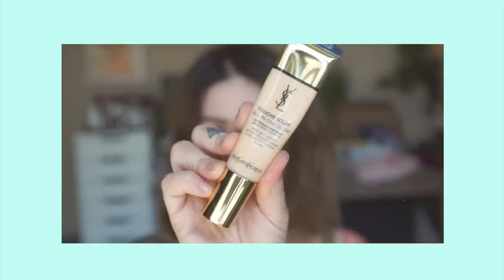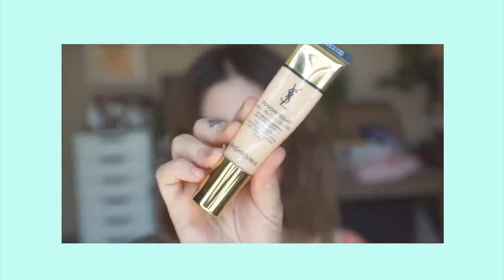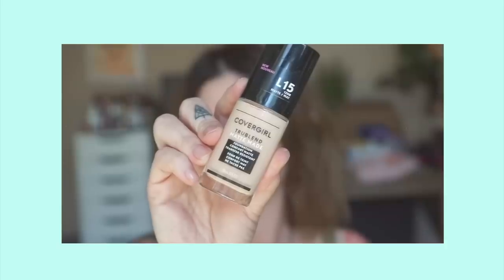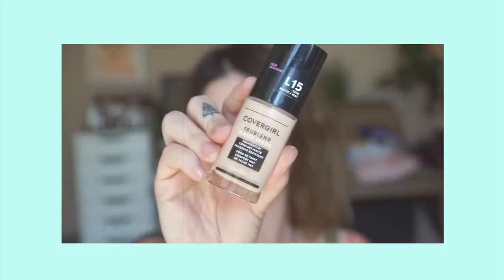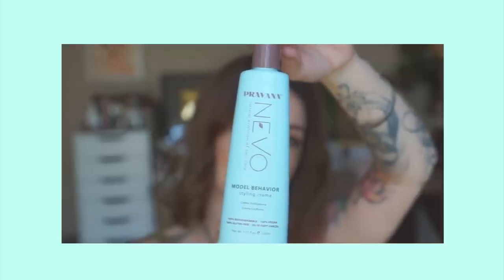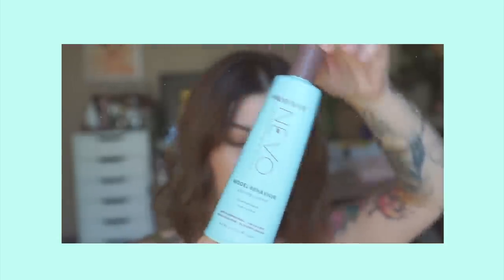Current Favorites ♡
♡ Hello Still GlamorUs here, aka Kasey, mom to 5, wife to one ! momlife x
Here you will find makeup videos, effortless hair tutorials, reviews, hauls and everything in between.
Self care is self love and self love is a lifestyle is my mantra, so join me as I play with makeup..
you will also find celebrity inspired makeup and celeb hair styles.
Clothing try ons, look books and hauls, beauty product favorites and lots of product reviews.
Showing you makeup looks step by step so you can learn the how to create smokey eyes to a more natural look to bright colorful fun looks!
From high end beauty products to drugstore beauty products.
From fancy glam clubbing makeup to everyday simple makeup!
Anything beauty lifestyle related you will find here.
I also have a website with my very own products and artwork

You can find my glasses online at GlassesUSA.com.
(Get free basic lenses, premium and marked down frames excluded)

favorites:

Urban Decay HIFI shine lipgloss

glasses

Ysl All in one glow touch éclat
"fresh dewy makeup, natural medium coverage in the shade b20
Covergirl tru blend matte made foundation
RETINA A :)
Glow Recipe pink juice watermelon moisturizer
Pravana nevo model behavior styling cream

MUSIC MENTIONED:
Chelsea Cutler: Lonely Alone
RHYE: Phoenix
Carlie Hanson: MOOD

Movies:
Lost in translation
Maudie